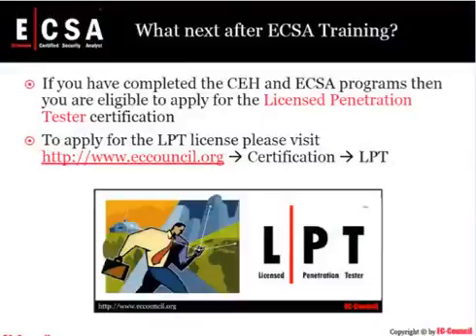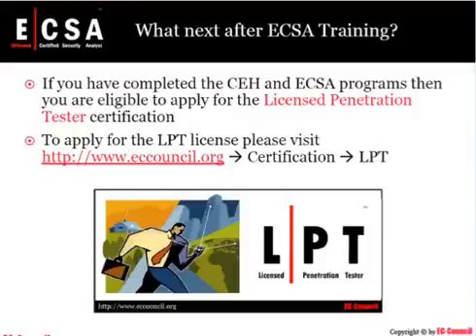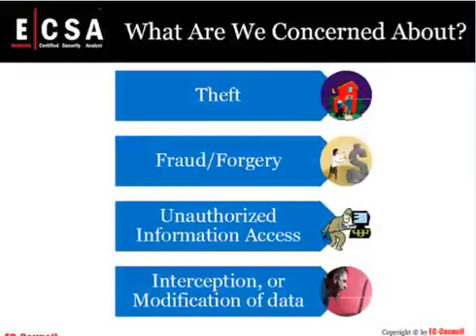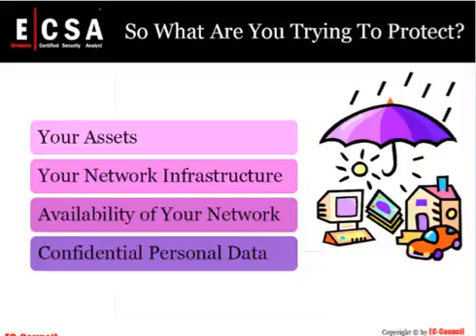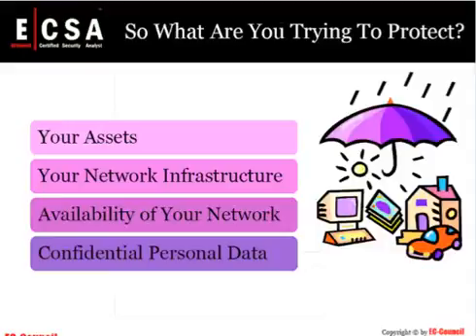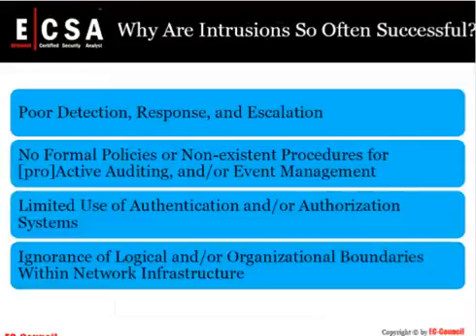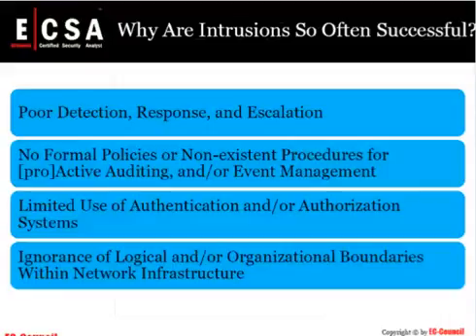Introduction to EC-Council Certified Security Analyst Certification Training | Simplilearn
️🔥 Professional Certificate Program in Cybersecurity by Simplilearn in collaboration with Purdue University

Information security is vital in every company and Information security analysts are the ones who protect the computer networks from cyber attackers, security breaches and viruses. EC-Council Security Analyst (ECSA) Training course teaches security professionals the advanced uses of the available methodologies, tools and techniques required to perform comprehensive information security tests.

The ECSA certification validates an IT security professionals skills and ability to perform the intensive assessments required to effectively identify and mitigate risks to the security of your infrastructure.

Globally recognized certification for IT security professionals Earn greater industry acceptance as seasoned security professionals Certified Security Analysts learn to analyse the outcomes of security tools and security testing techniques.

✅ Key Features

- 8X higher interaction in live online classes conducted by industry experts

✅ Skills Covered